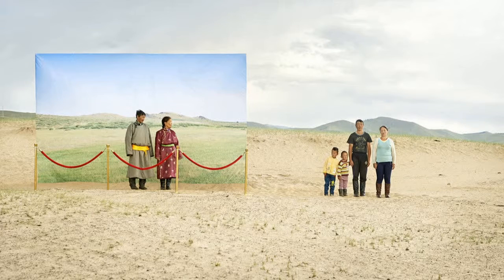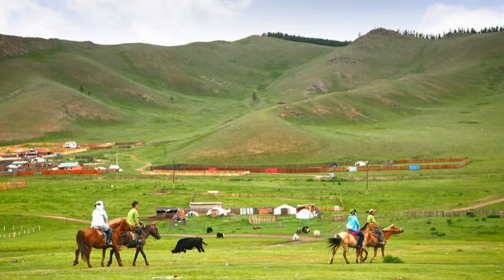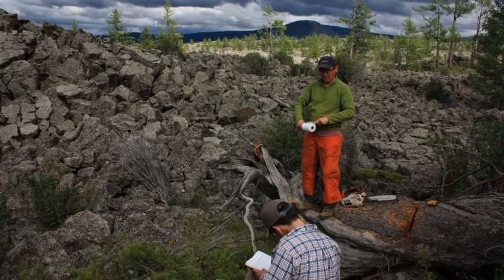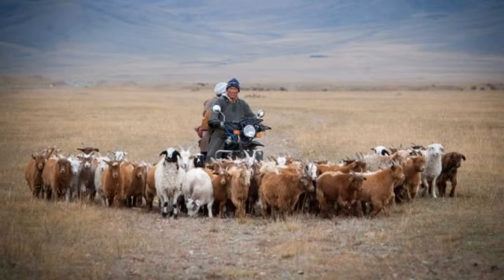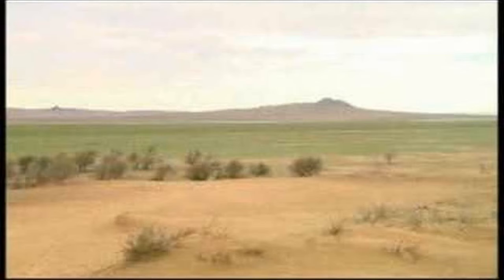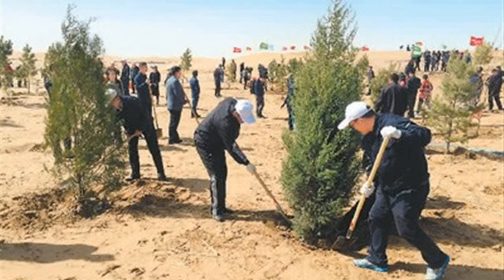GEOG 29 Gorkhi-Terelj National Park